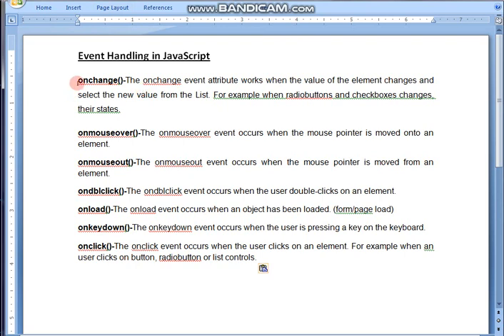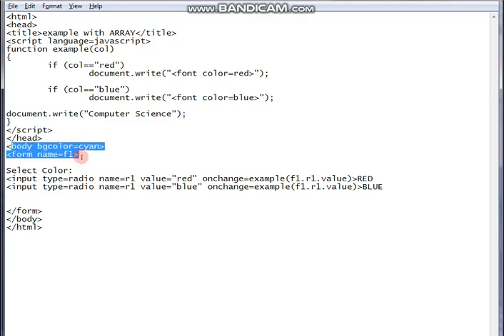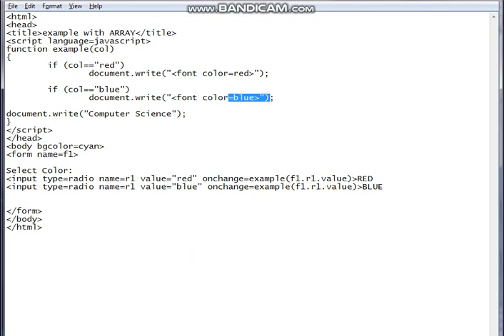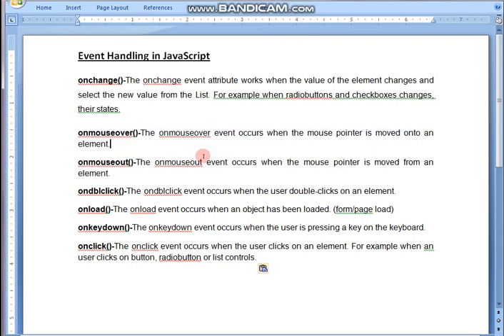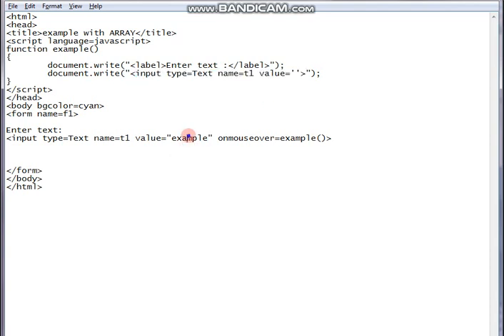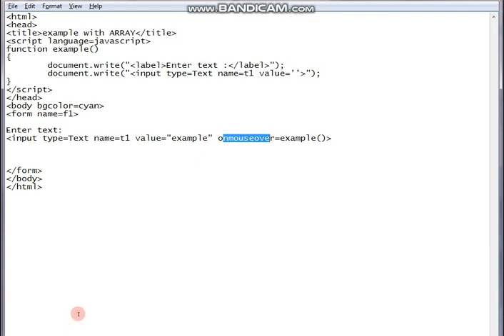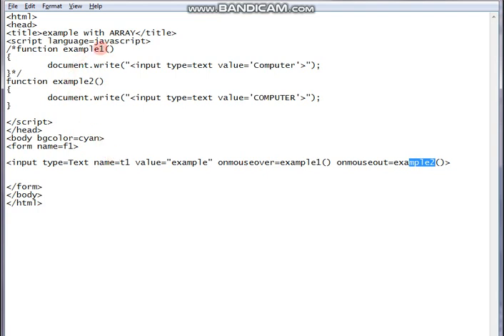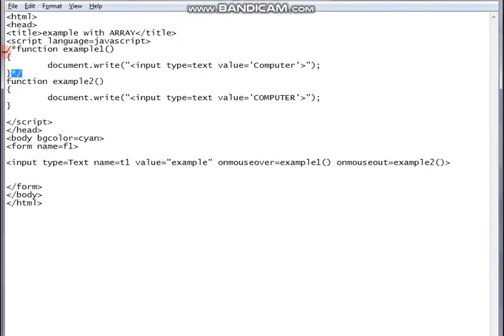Event Handling in JavaScript...Part 1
Here i explained most important Events supported in JavaScript...